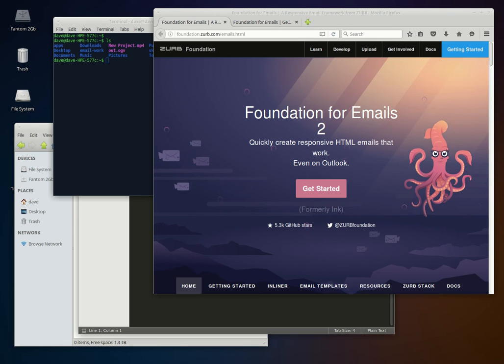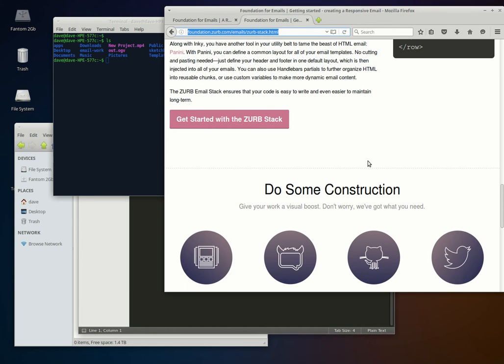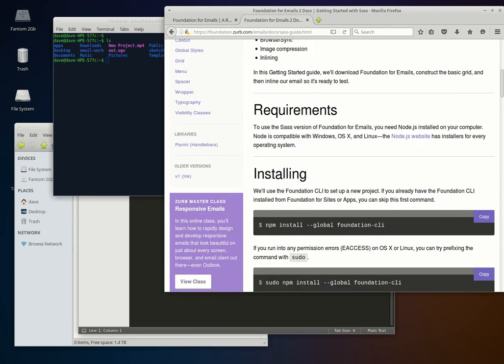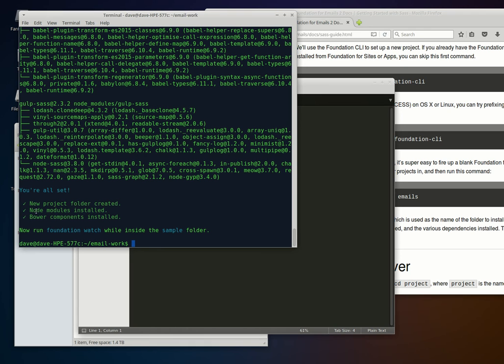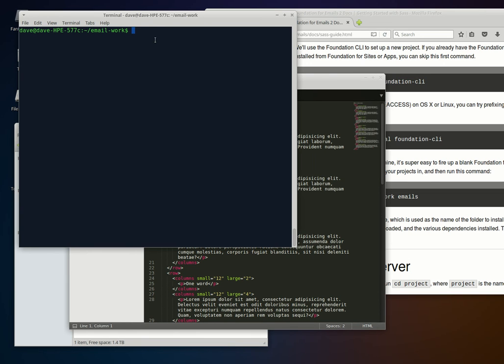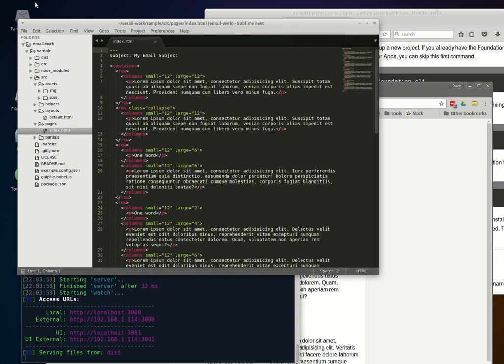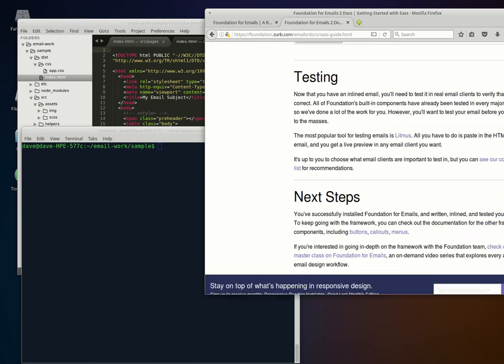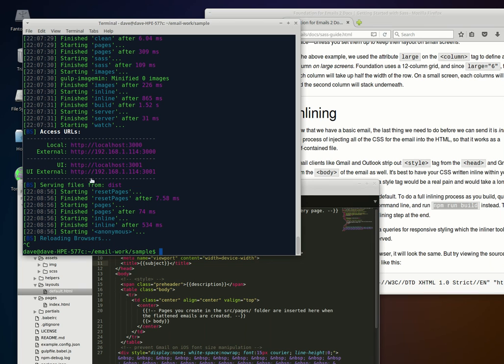Zurb Foundation for Emails : Installing Zurb Stack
This first video in the series covers the installation of the Zurb Stack on Ubuntu for use with Foundation for Emails v2.

Other tools in the stack